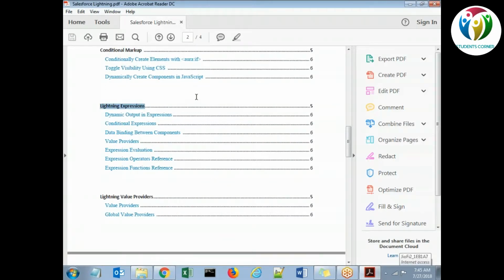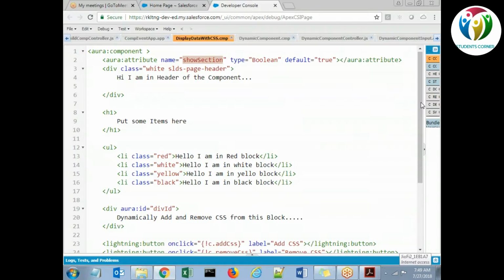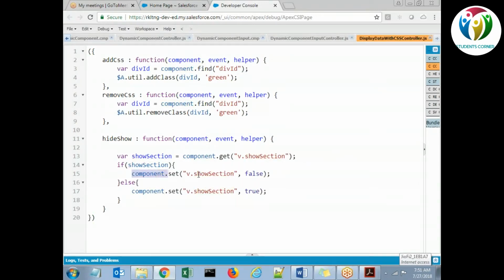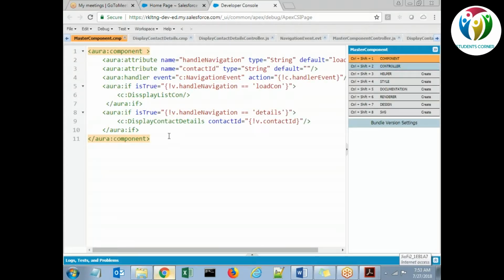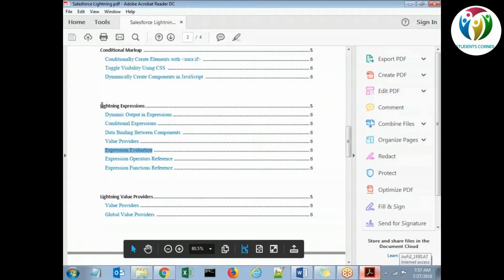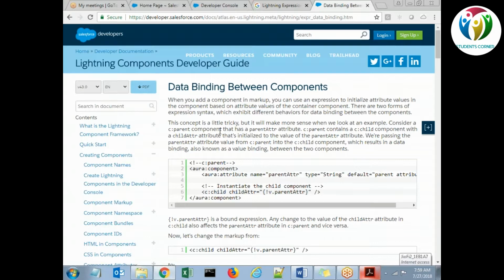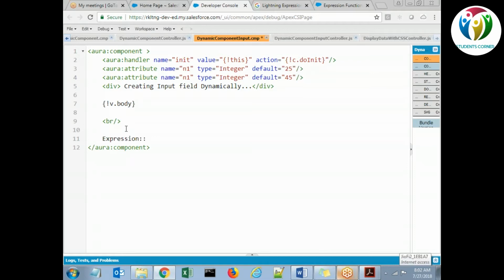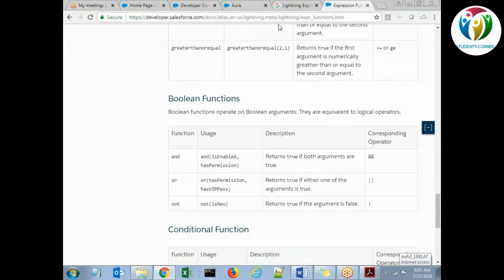Salesforce Lightining Development full Tutorial for Beginners || SFDC || LWC || Part-13